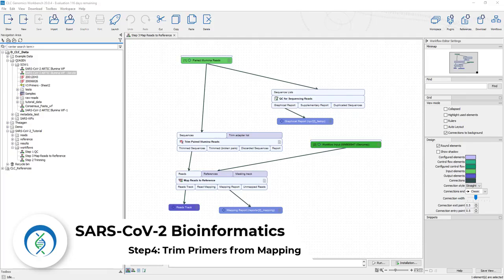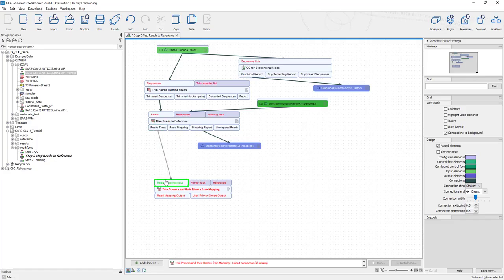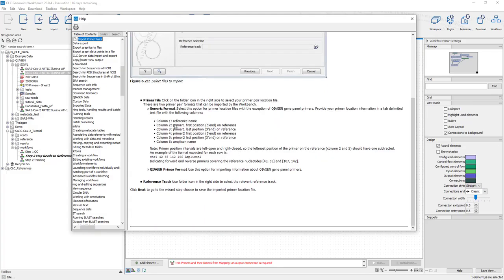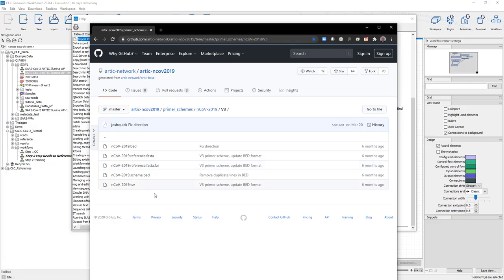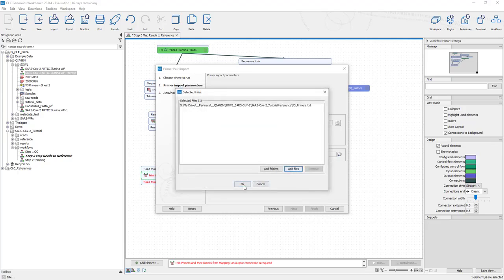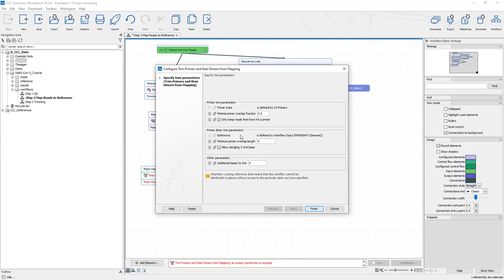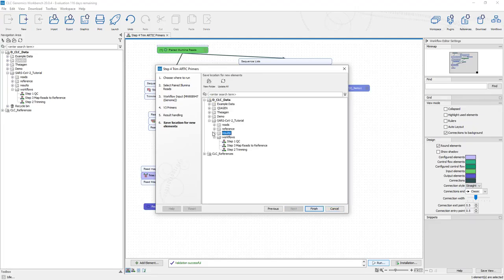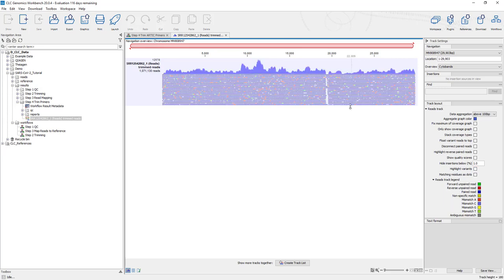06 Building the Workflow Step 4 Trimming Amplicon Primers